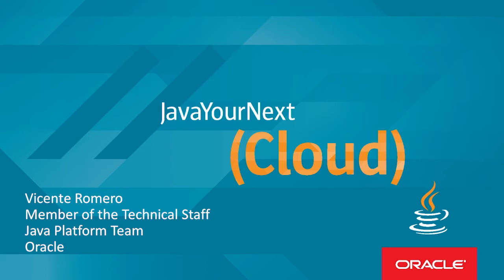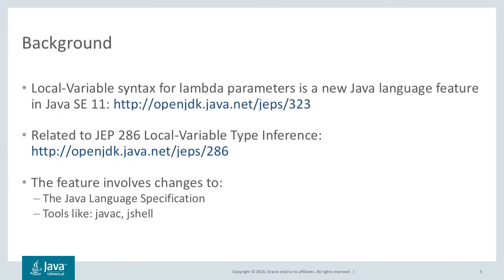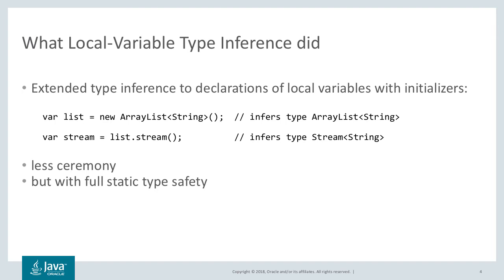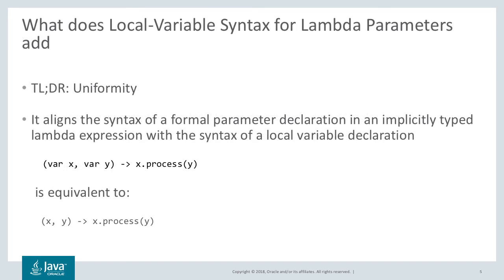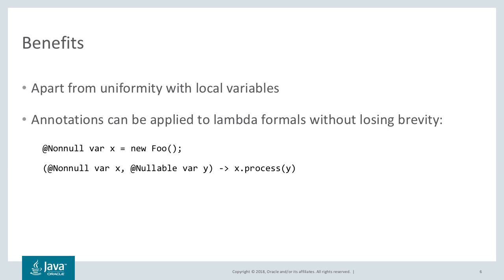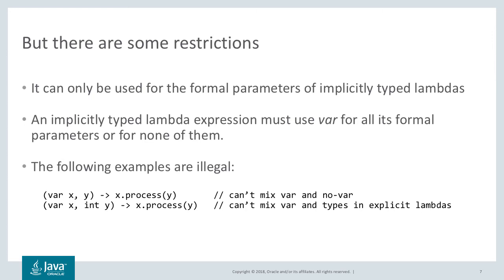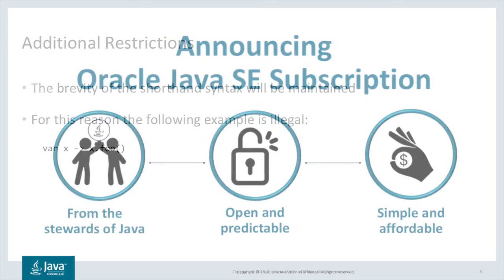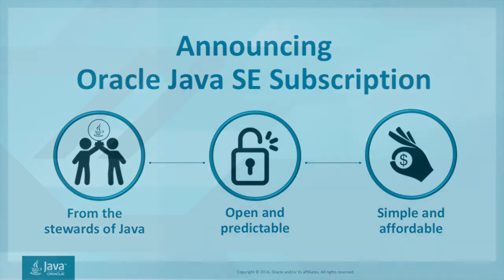JEP 323: Local-Variable Syntax for Lambda Parameters with Vicente Romero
Learn more about JEP 323, a new Java language feature that allows var to be used when declaring the formal parameters of implicitly typed lambda expressions.